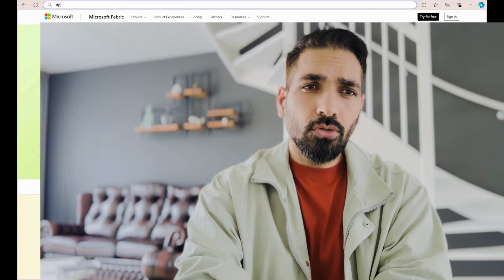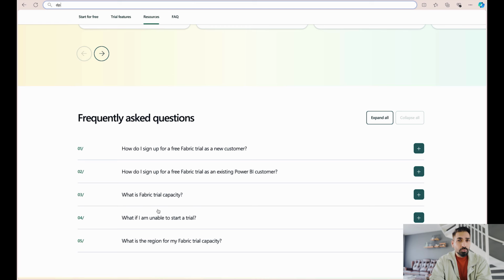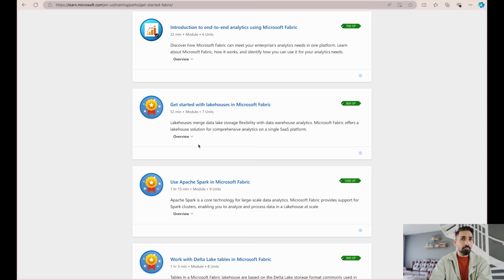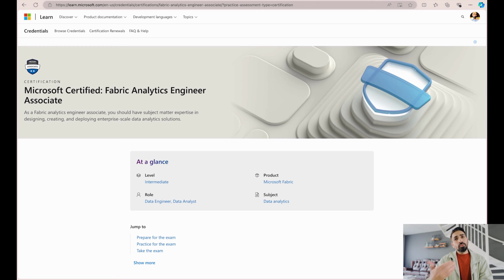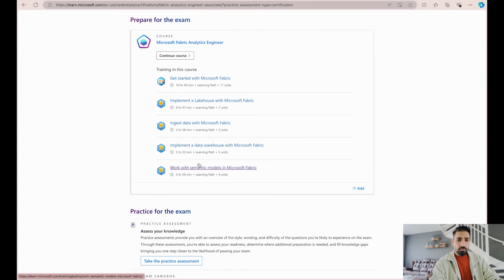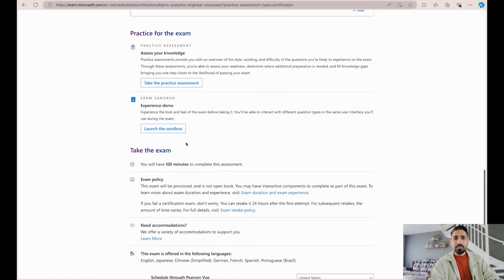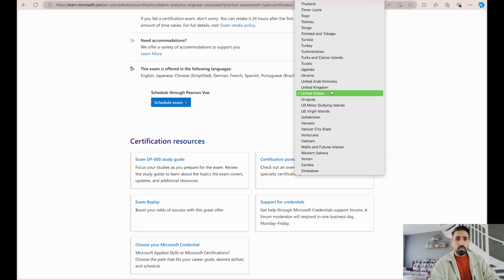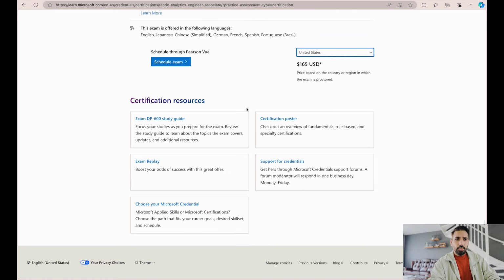How to Start Learning Microsoft Fabric and get certified?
Welcome to our comprehensive guide on "How to Start Learning Microsoft Fabric"! 🎓✨

In this tutorial, we'll walk you through the basics of Microsoft Fabric, a powerful platform for building and deploying applications. Whether you're a beginner or looking to enhance your skills, this video covers everything you need to get started, including:

🔹 An overview of Microsoft Fabric
🔹 How to start your learning journey
🔹 Great resources you can avail to help you learn better

Join us as we explore the essential resources to kickstart your journey with Microsoft Fabric.